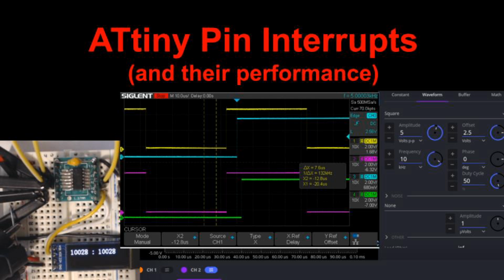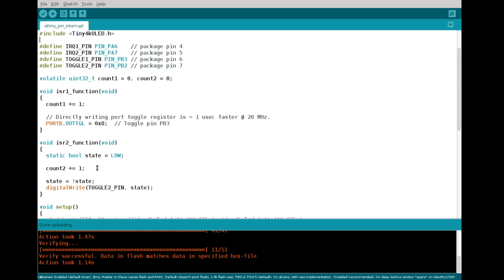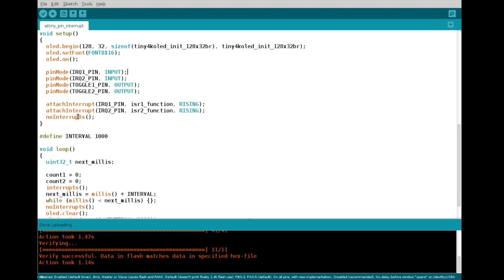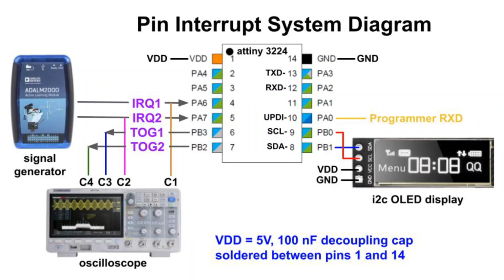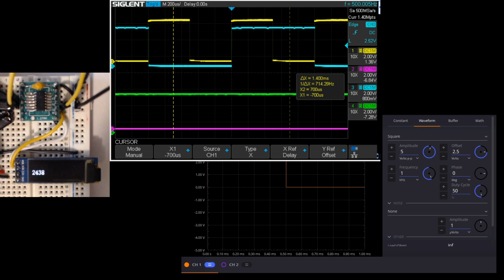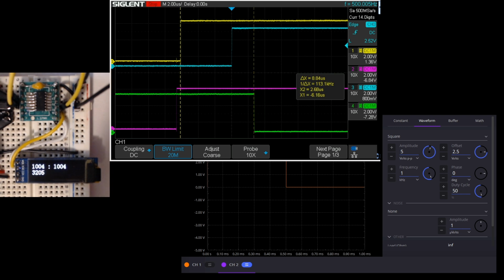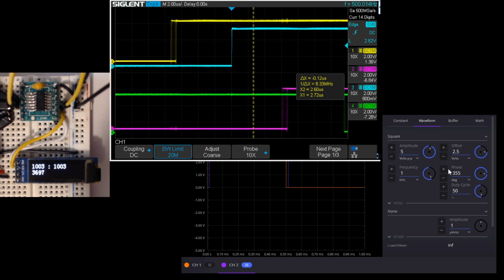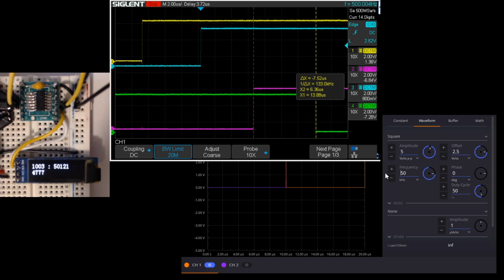ATtiny pin interrupts (and their performance)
This video shows how to enable pin interrupts on ATtiny microcontrollers using the Arduino software framework (megatinycore).  We also measure how many interrupts per second the ATtiny 3224 can process and see how concurrent interrupts are processed.

Program uses 5206 bytes of flash and 162 bytes of SRAM.

Chapters
0:00 Introduction
0:39 Software
4:59 System diagram
5:20 Breadboard
5:53 System running
10:54 Interrupts per second
13:10 Summary

Links:

See directory attiny_pin_interrupts.

Tiny4kOLED can be installed from the Arduino IDE Library Manager; documentation